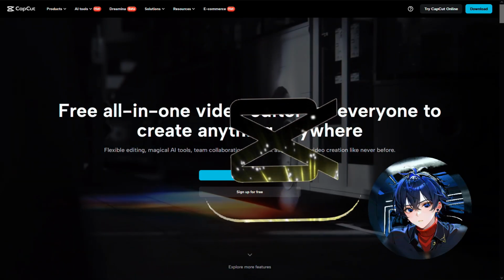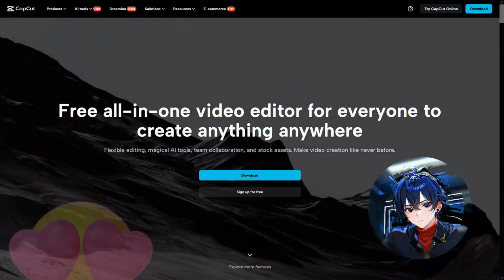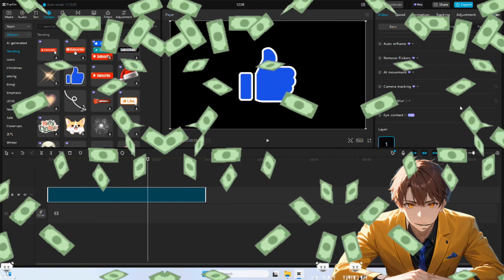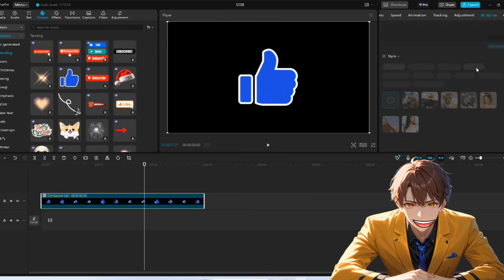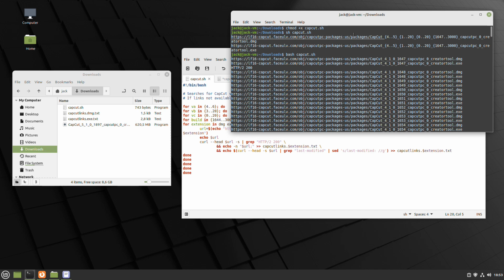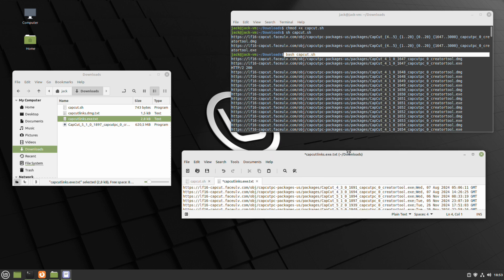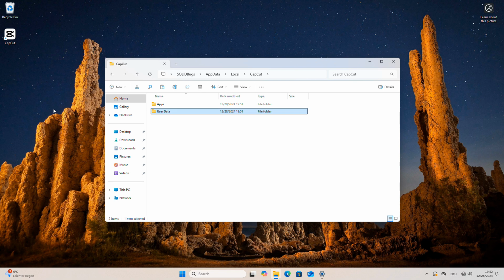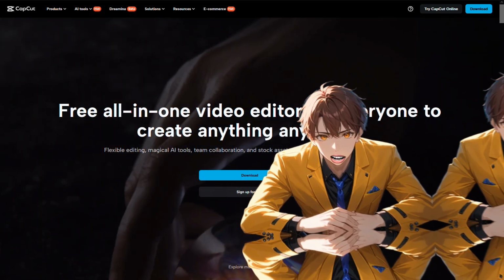STOP Paying for CapCut Features You Can Get for FREE! - Download ANY CapCut Version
Frustrated by CapCut's recent paywall changes? Learn how to access older versions of the software that still have free features. This video shows you a script-based solution to find and download official links for previous CapCut releases.  +++ SOLIDBugs - SOLID Software Tips +++

+++ Playlist with popular SOLIDBugs videos +++

# How to Access Free CapCut Features Again Using Older Versions
Bypass CapCut's New Paywall: Download Official Links for Previous Releases
# Unhappy with CapCut's Updates? Downgrade to an Older Version Instead
# The CapCut Workaround: Finding and Installing Previous Releases to Keep Free Features
# Reclaim Your CapCut Experience: A Guide to Reverting to Older Versions
# CapCut Users Beware: Protect Your Workflow by Downloading Older Releases
# Tired of CapCut's Paid Features? Here's How to Revert to a Free Version
# CapCut Rollback: Discover the Script That Unlocks Access to Previous Releases
# Maintaining Your CapCut Workflow: Leveraging Older Versions to Avoid Changes
# The CapCut Downgrade Solution: Restoring Free Features with Previous Releases